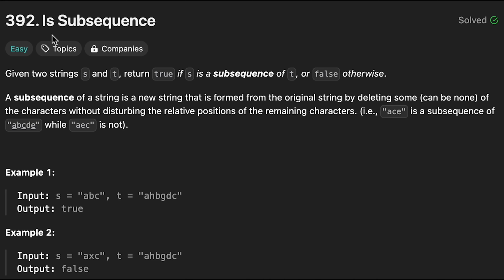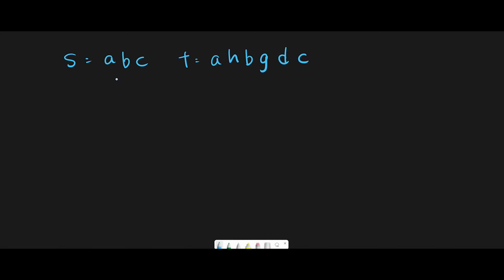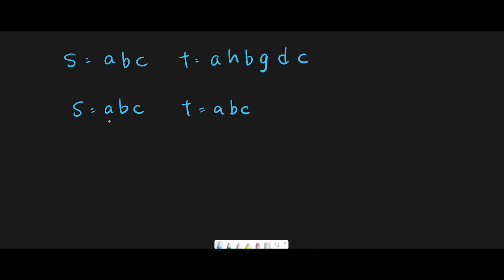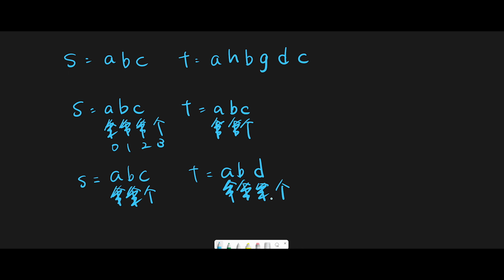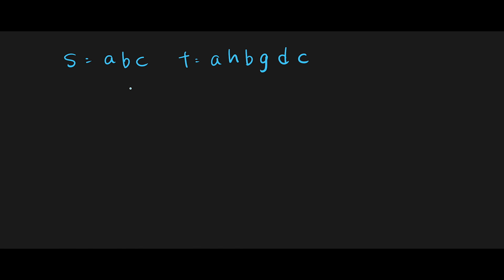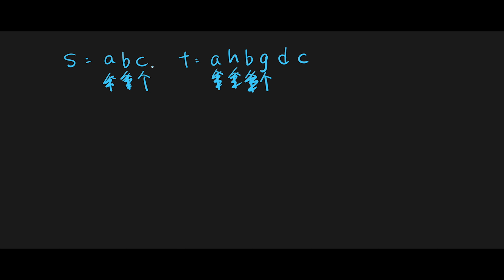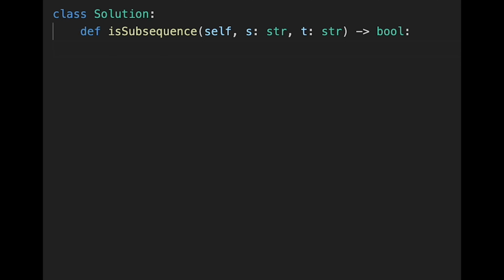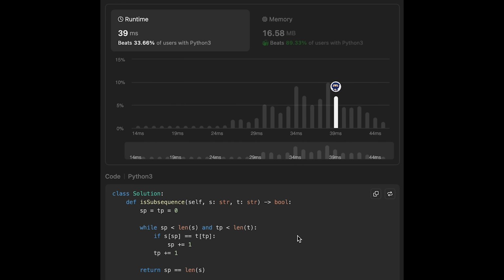Is Subsequence - LeetCode #392 - Python, JavaScript, Java, C++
Let's solve Is Subsequence with Python, JavaScript, Java and C++, LeetCode #392!

Welcome to our latest video where we tackle the intriguing programming challenge known as 'Is Subsequence'. In this problem, we're given two strings, 's' and 't', and our task is to determine whether 's' is a subsequence of 't'. A subsequence of a string is a new string formed by deleting some (or none) of the characters without changing the relative order of the remaining characters. For example, 'ace' is a subsequence of 'abcde', but 'aec' is not. Join us as we delve into various strategies and algorithms to efficiently solve the Is Subsequence problem. We'll provide step-by-step explanations and practical examples to help you grasp this challenge. Watch now to enhance your problem-solving skills and conquer the Is Subsequence problem with confidence!

■ Timeline
0:04 Explain a basic idea
3:02 Demonstrate how it works
4:34 Coding
5:30 Time Complexity and Space Complexity